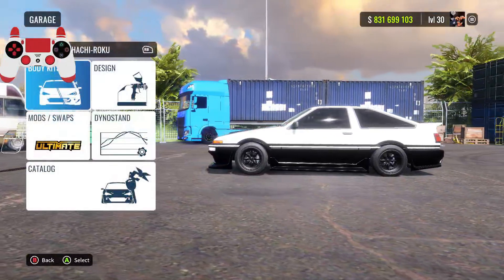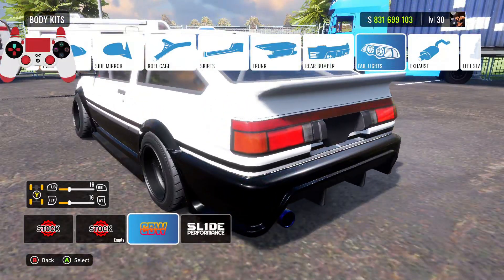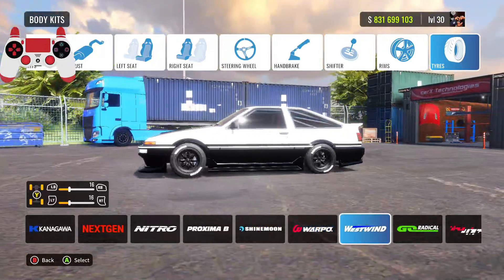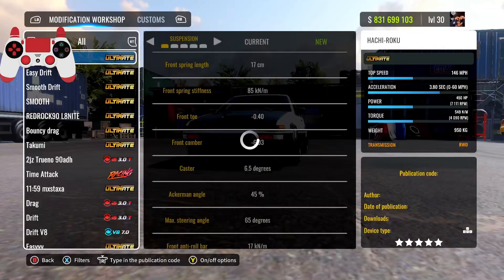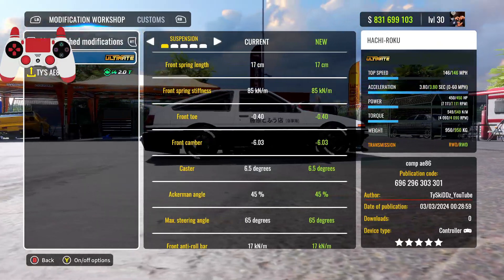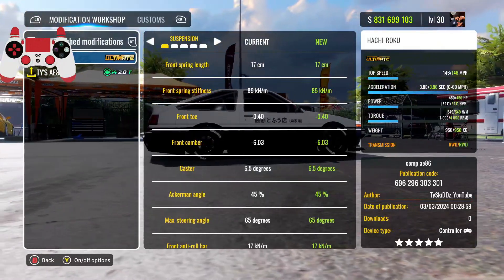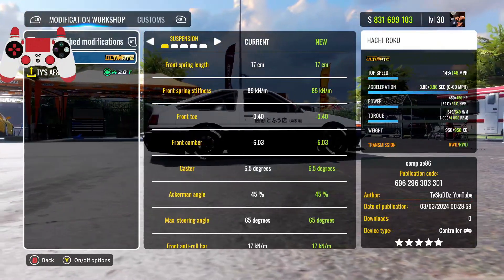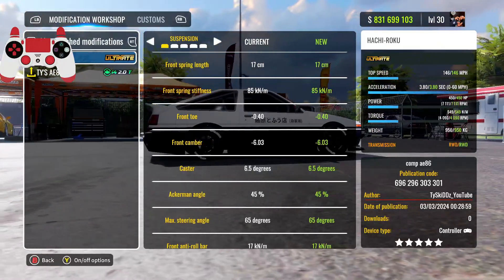Competition Hachi-Roku Ultimate Drift Setup | CarX Drift Racing Online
In todays CarX Drift Racing Online Video I'll be showing you my Hachi-Roku / Toyota AE86 Ultimate Drift Setup.

48 Hours Until It Becomes a Member Only Video

 🟣Follow On Twitch - TYSKIDDZYOUTUBE

📷Follow on Instagram - @tyskiddz

⚪Follow On TikTok - TySkiDDzYT

Join The Newest Growing Social Media Platform!

⏰Upload Schedule: 2-3 videos a day, A.M. and P.M.
STREAM SCHEDULE - DAILY

Equipment -

Gaming System - PC (INTEL I5, 1660 SUPER, 16GB RAM)
🎧Headset - RAZER BLACKSHARK V2  GAMING HEADSET
🚦Racing Wheel - THRUSTMASTER T300RS
🎥Camera - IFROO CAMERA
MICROPHONE - SUDOTACK CONDENSER MICROPHONE